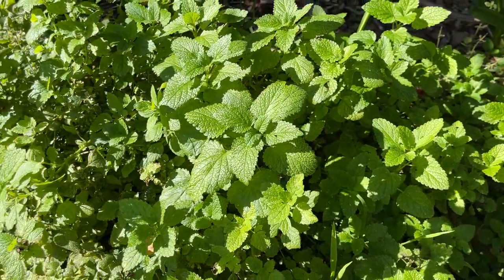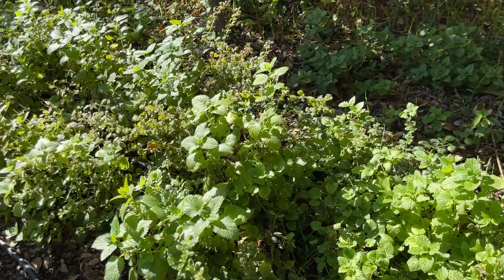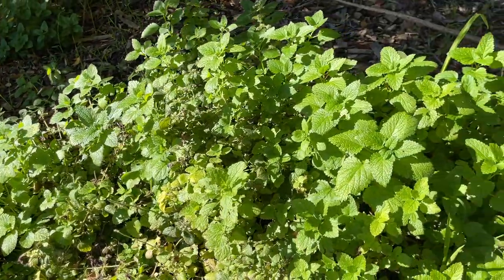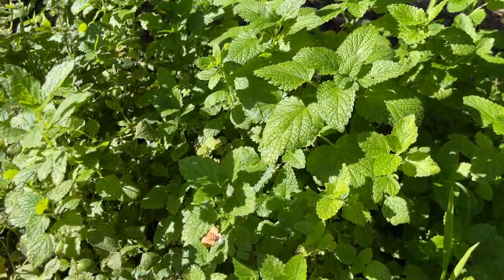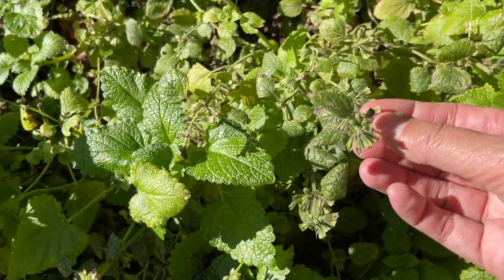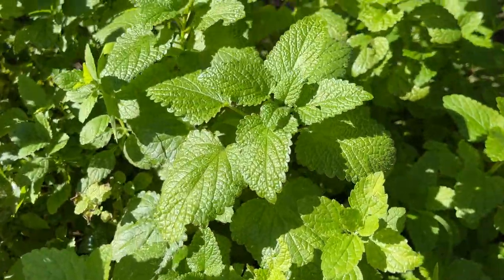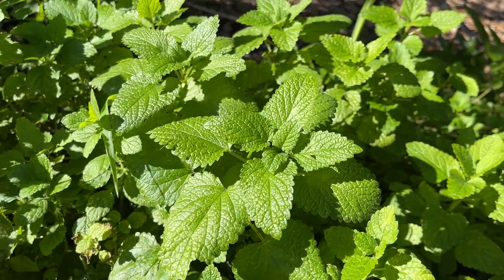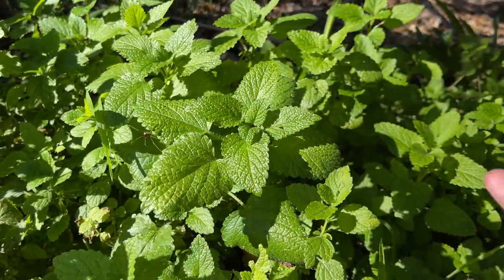Lemon Balm (short video)